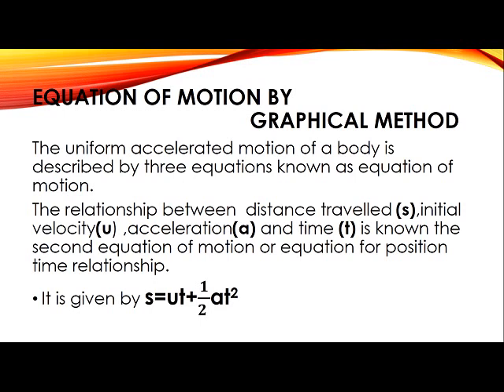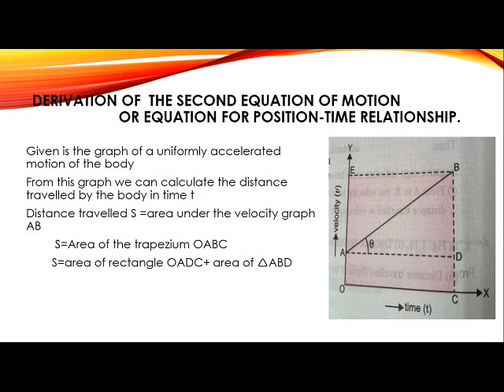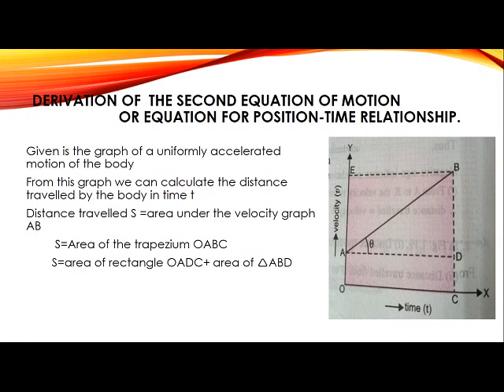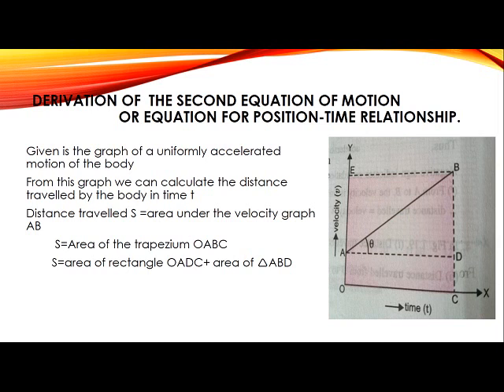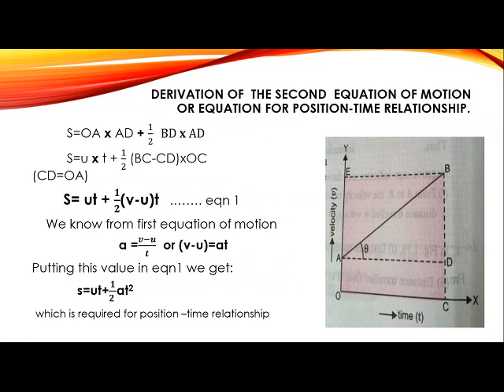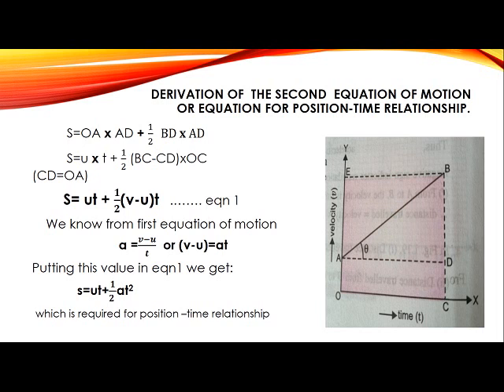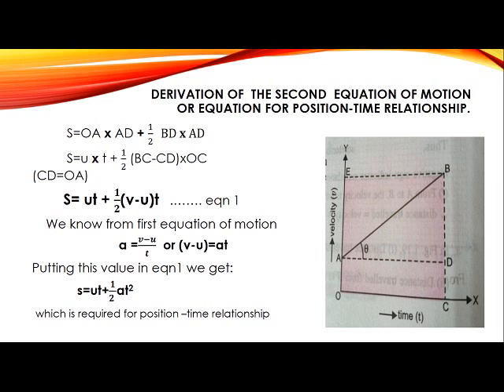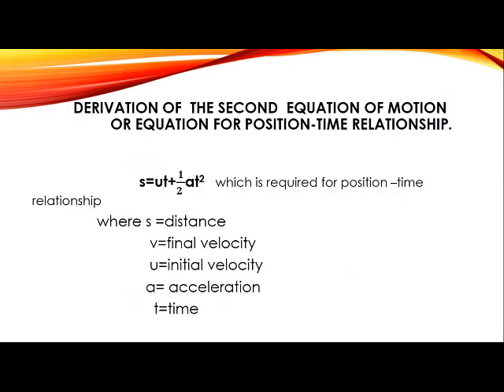II Equation of motion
IX std science